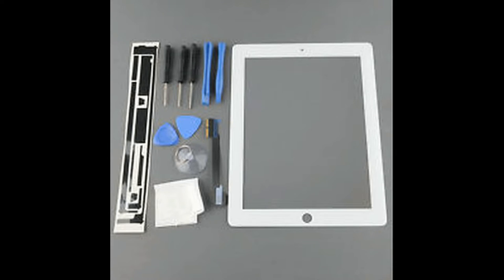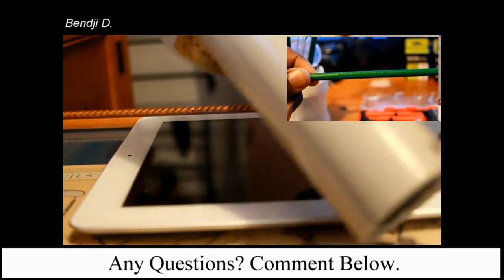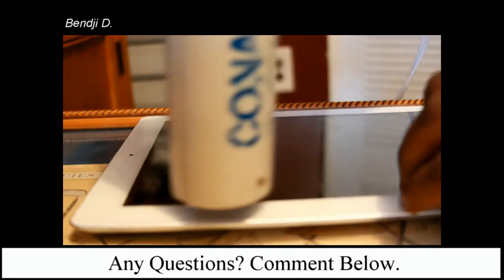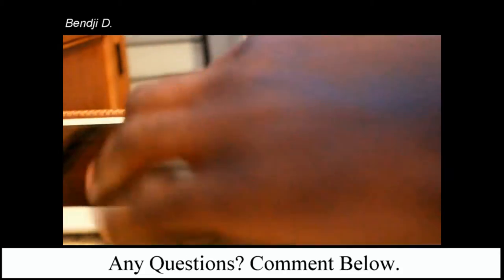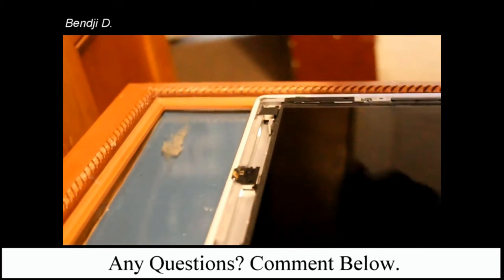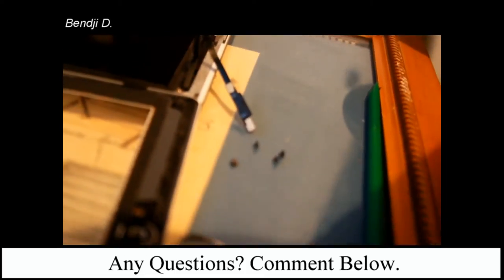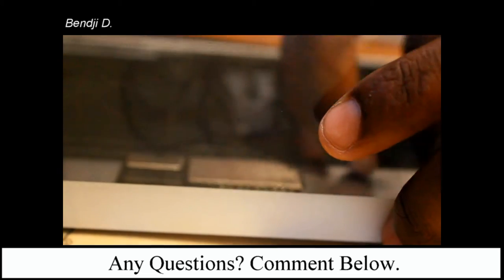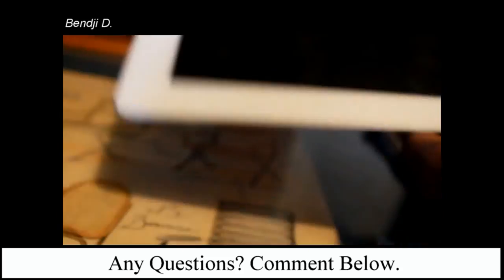[ Screen Replacement ] iPad Second Generation Screen Repair | Get Fixed